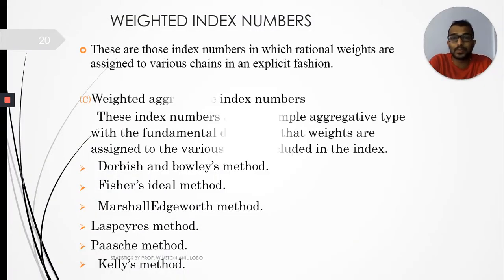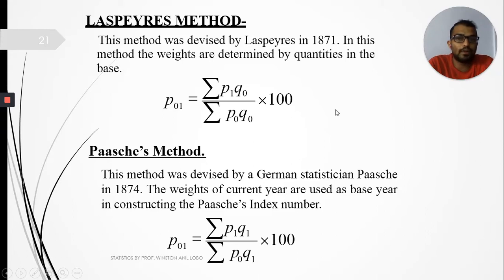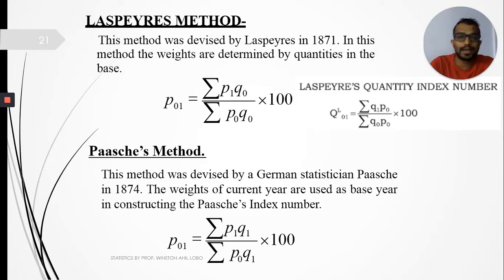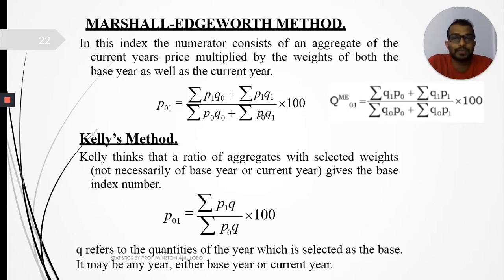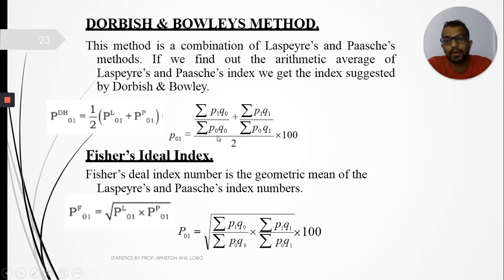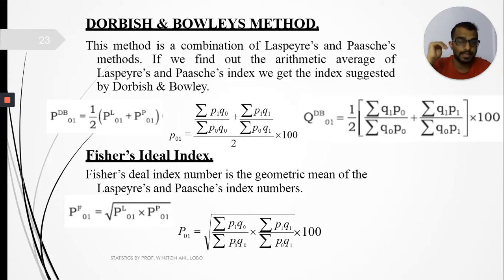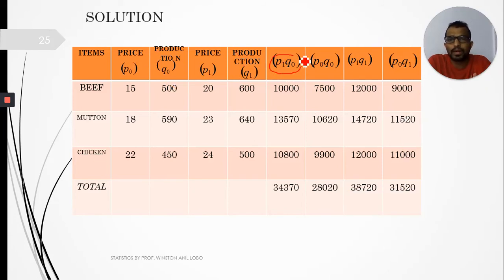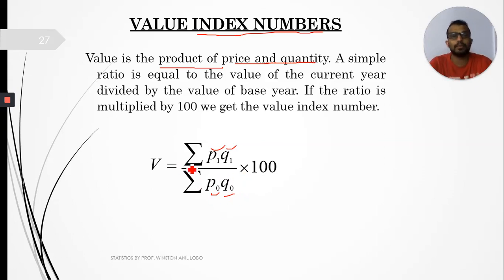weighted index numbers